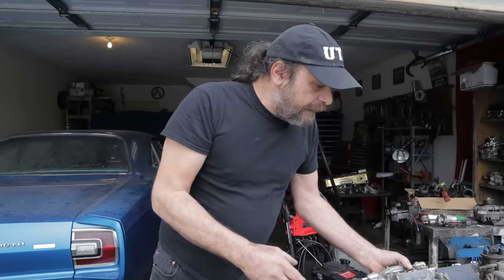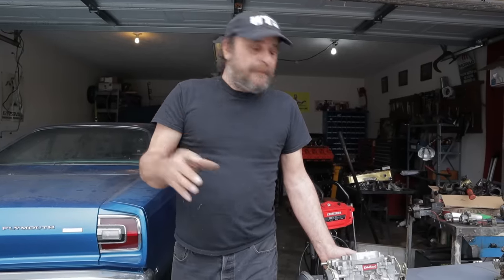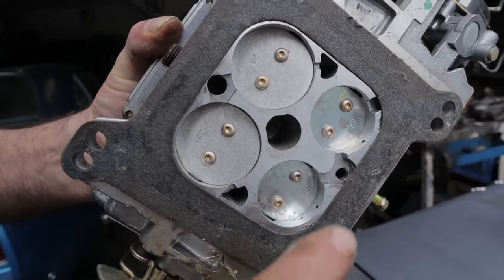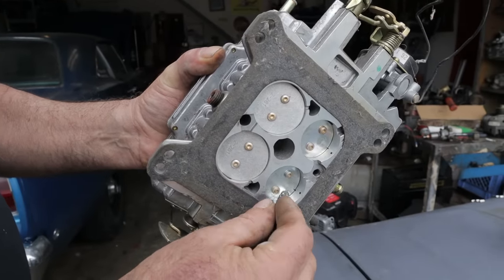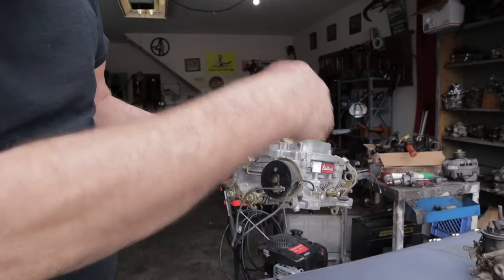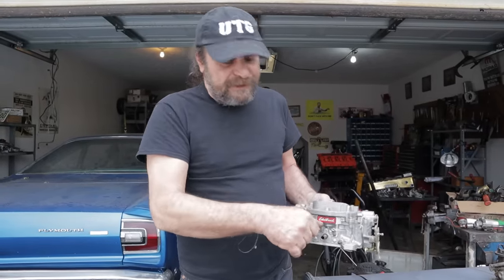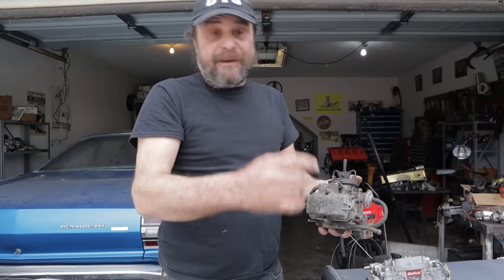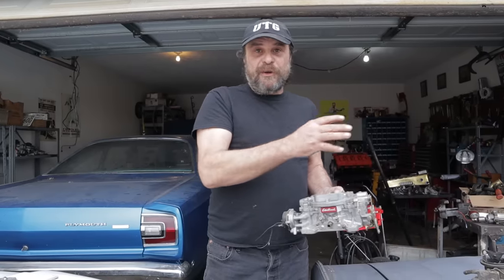The Most Useful Carburetor Video Ever Made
Can't get your car to idle?  Understanding this basic circuit will fix 90 percent of your problems.